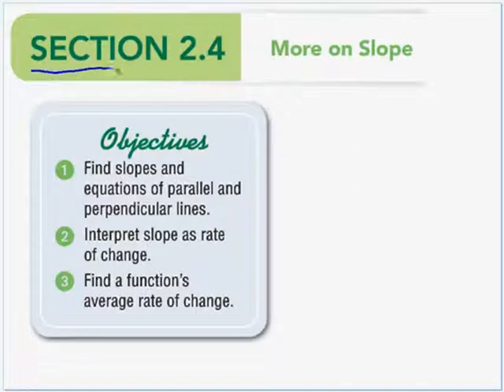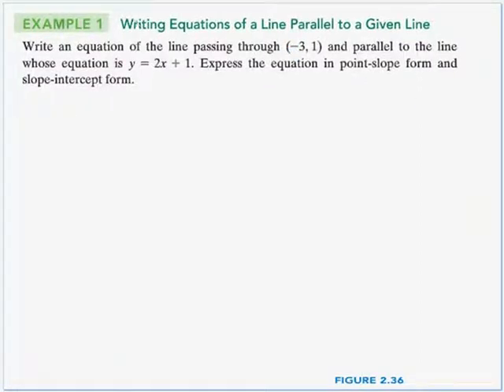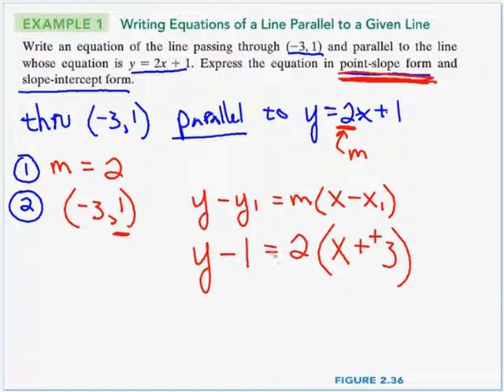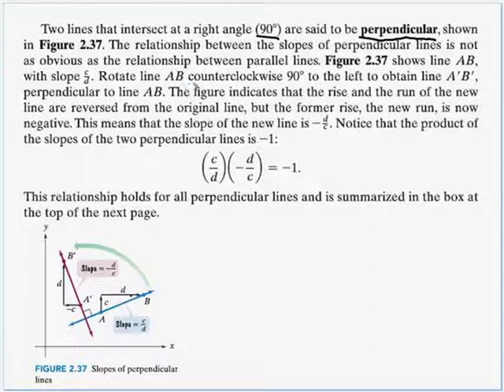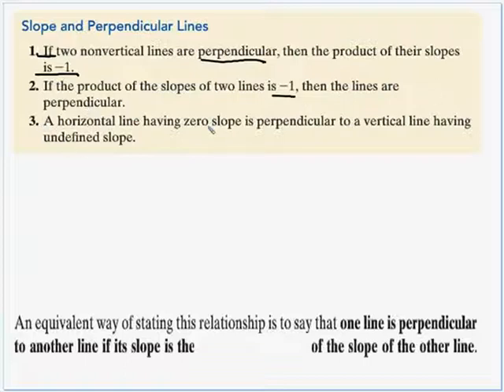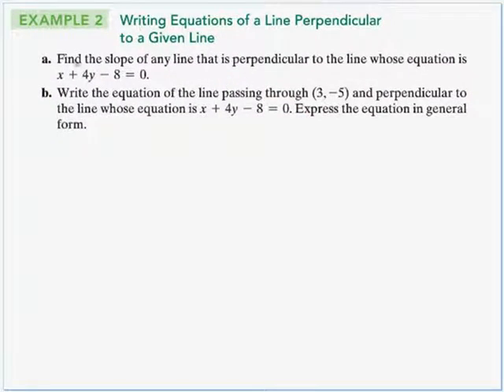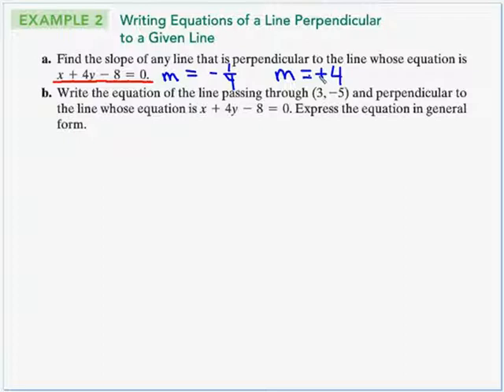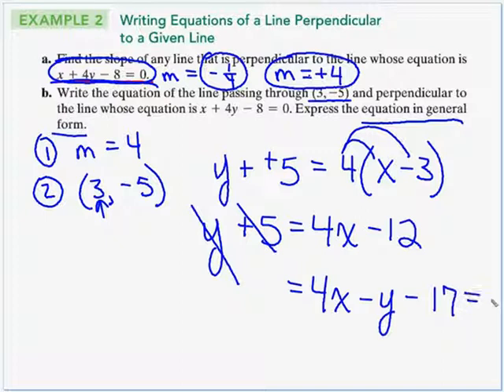2-4 More on Slope day 1